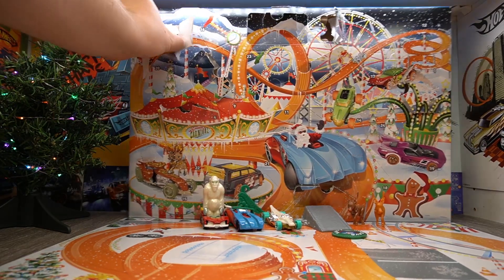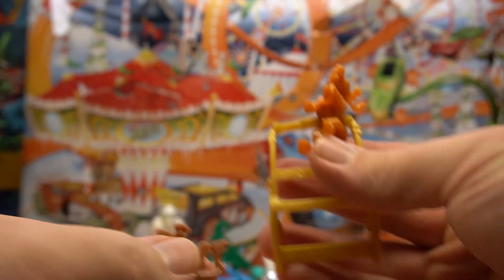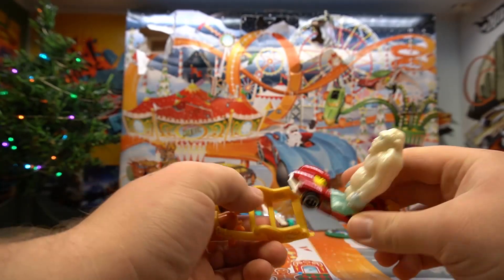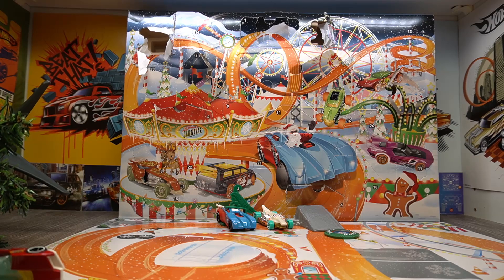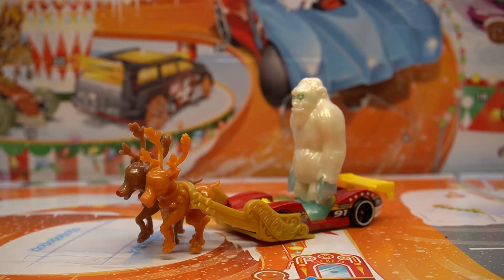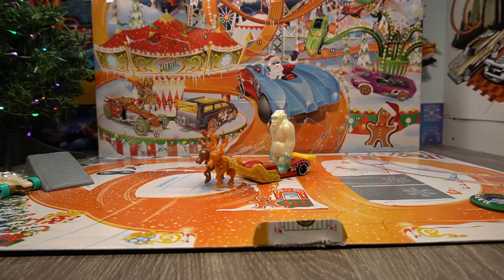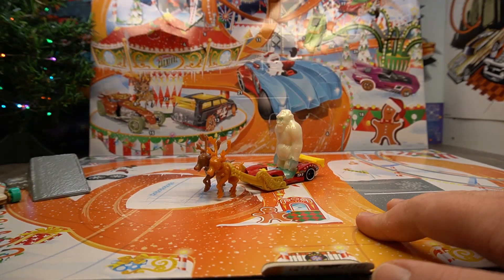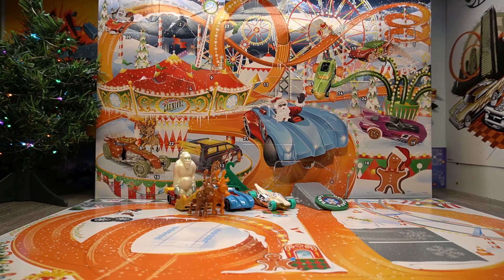HW Advent DAY 10 | 2022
Christmas is once again around the corner and as always its time to count down the days till christmas with this awesome 2022 Advent Calendar from HotWheels!